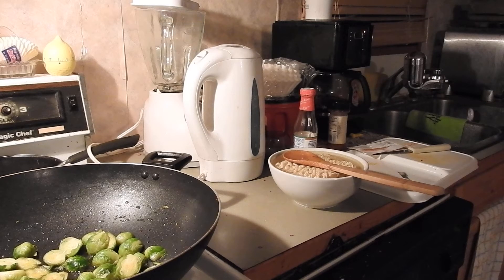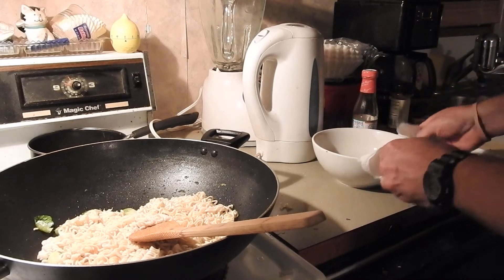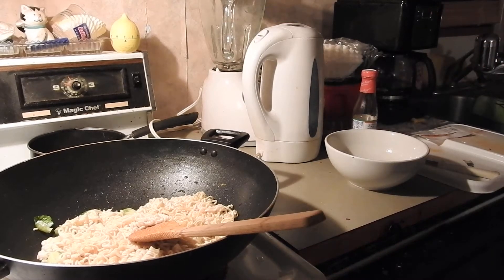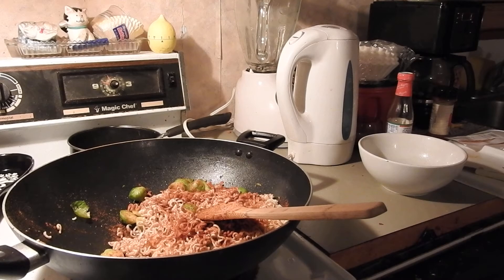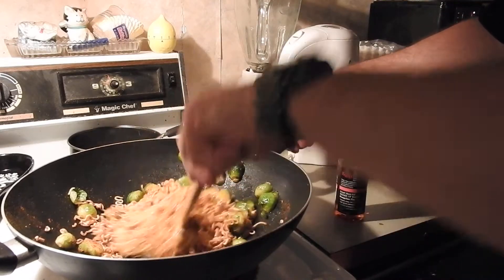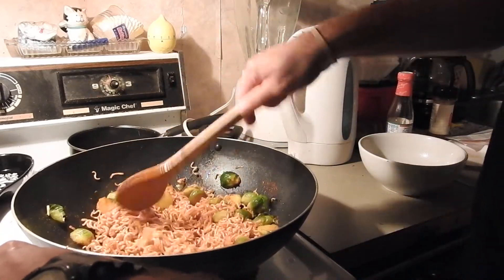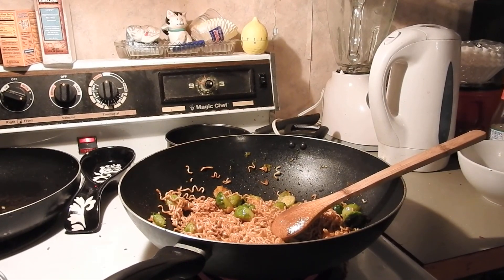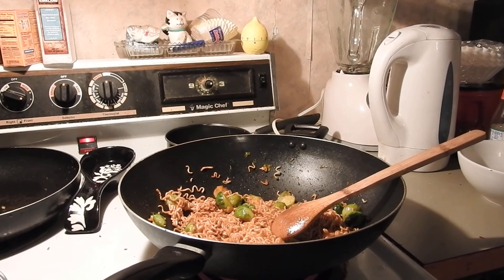Ramon Noodles for the musician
Oh soy sauce, add soy sauce at the end.